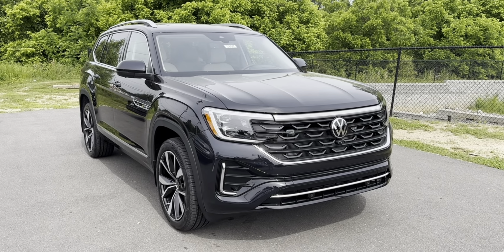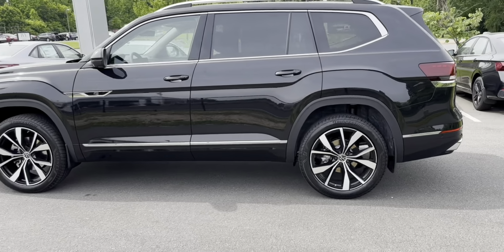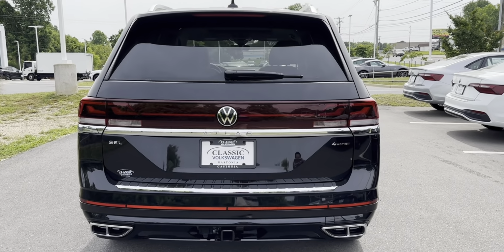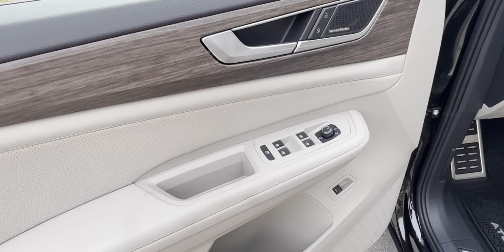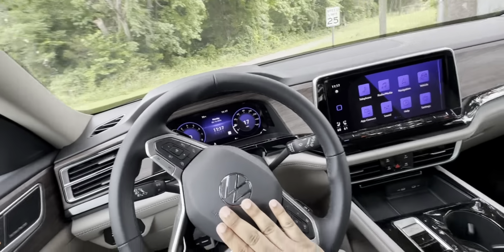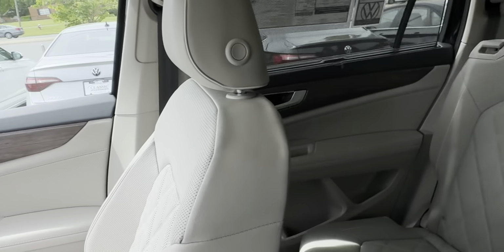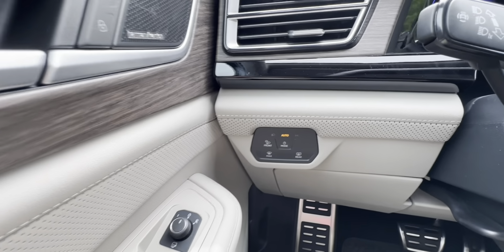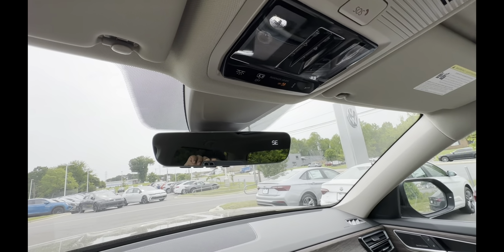2024 Volkswagen Atlas 2.0T SEL Premium R-Line